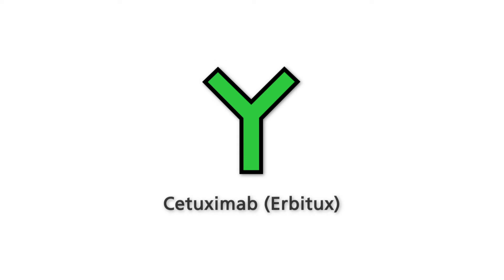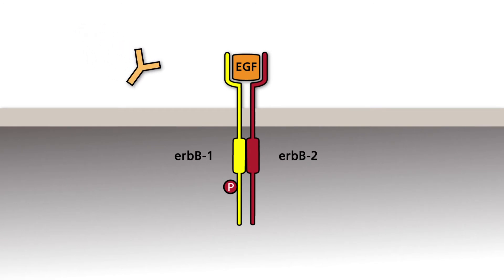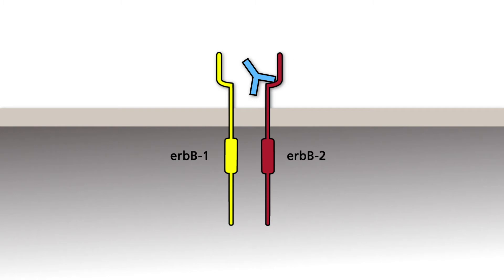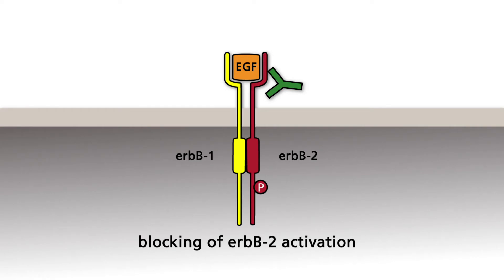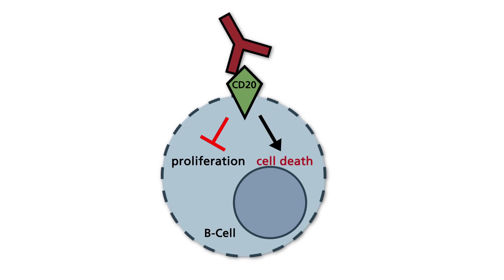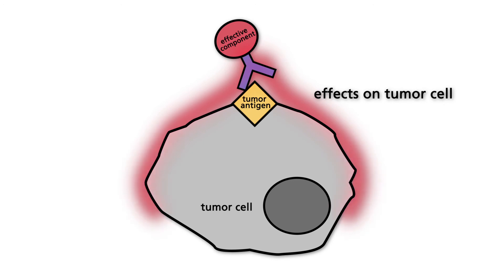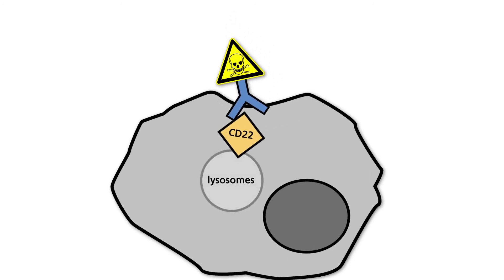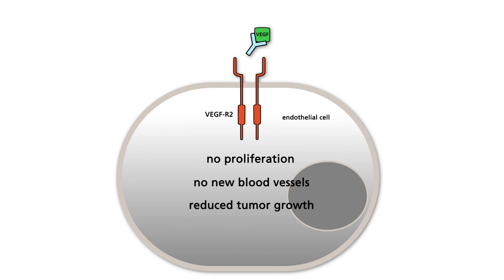Antibody therapy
In the context of cancer therapy, antibodies produced outside the patient are used which are directed against secreted factors, membrane receptors or surface antigens of tumor cells. In order to avoid an immune reaction against the foreign protein in the patient, the domains outside the antigen binding region are replaced by the domains of human antibodies. One speaks of a humanization of the antibodies.
The video shows the following therapy principles:
• Antibodies that are directed against extracellular receptor ligands can block their binding to receptors of the tumor cell and thus inhibit their effect. An example is the antibody Bevacizumab (Avastin), which is directed against the vascular endothelial growth factor (VEGF). By blocking receptor binding, Avastin inhibits angiogenesis in tumor tissue.
• By binding to extracellular domains of receptors, antibodies can inhibit the action of these receptors and block signaling pathways that activate cell division. An example is Trastuzumab (Herceptin), an antibody that is directed against the EGF receptor homolog HER2/Neu on cells of breast cancer. ERBB2 is the gene that encodes HER2/Neu. Patients in whose tumors the ERBB2 gene is amplified are treated with Herceptin.
• Via their constant domains, antibodies bound to tumor cells can activate the complement system and can bind to Fc receptors on cells of the non-clonal immune system (NK cells, macrophages). The monoclonal antibody Rituximab (Rituxan) reduces the number of B cells after binding to CD20 by activating the complement system (CDC) and cells of the non-clonal immune system (antibody-dependent cell-mediated cytotoxicity, ADCC; antibody-dependent cellular phagocytosis,  ADCP). Rituxan is used in the treatment of non-Hodgkin lymphoma.
• Antibodies directed against cell surface antigens of tumor cells can be coupled to cell poisons or radioactive substances that attack the tumor cell. In this case the antibodies serve as specific means of transport for the coupled active substance. In order to ensure the uptake of a toxin into the cell, the antibody must be directed against receptors that are ingested by endocytosed. One example is the anti-CD33 antibody Gemtuzumab (Mylotarg) coupled with the fungal poison calicheamicin, which is used in the treatment of acute myeloid leukemia (AML). Ipritumomab (Zevalin) is currently the only antibody linked to a radioactive isotope in clinical use. The isotope 90Y of the transition metal yttrium is a strong beta emitter with a half-life of 64 hours. After binding to the B-cell-specific antigen CD20, 90Y causes massive DNA damage that leads to apoptosis. Zevalin may be used in the treatment of non-Hodgkin lymphoma.